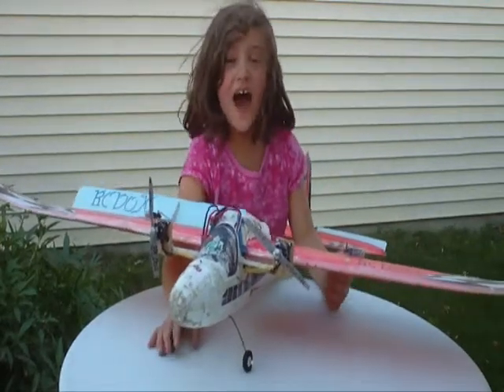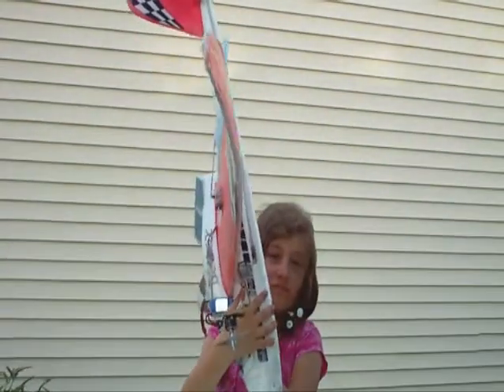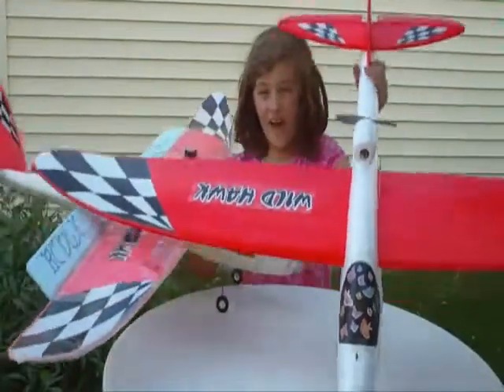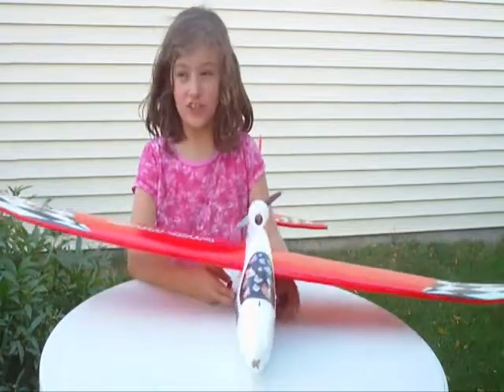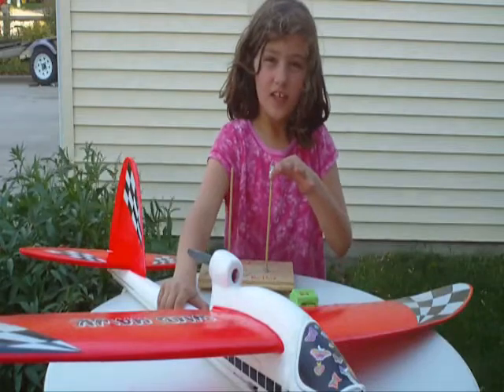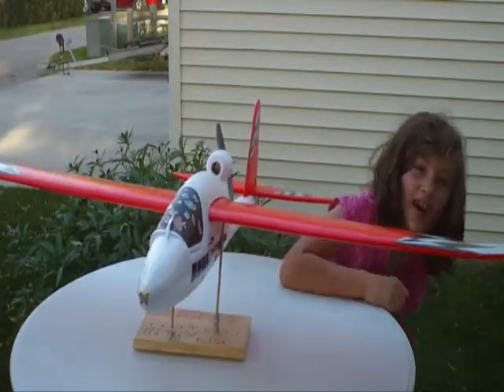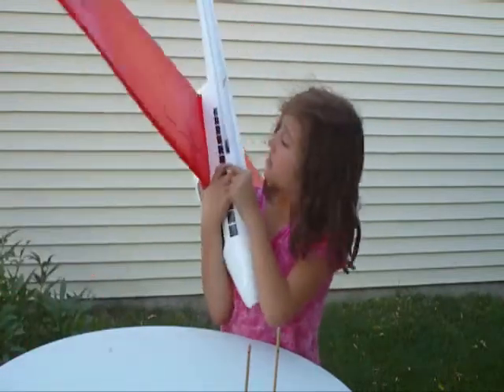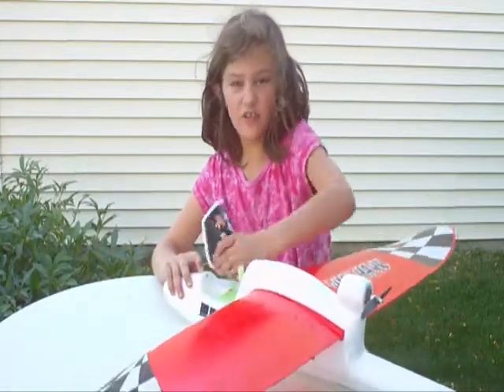RCDOX 2011 WILD HAWK KID chronicles assembly RC plane